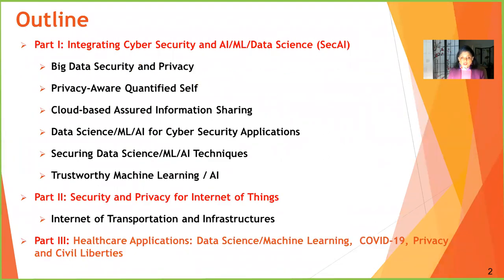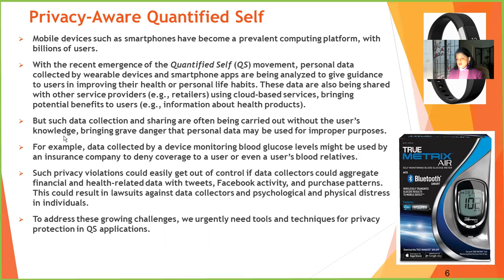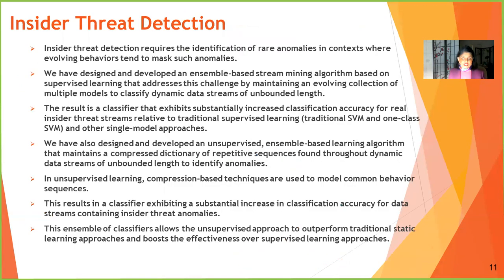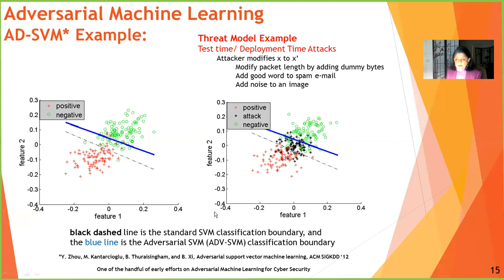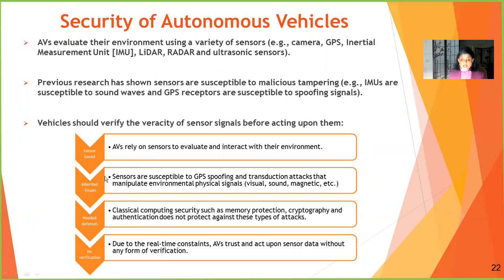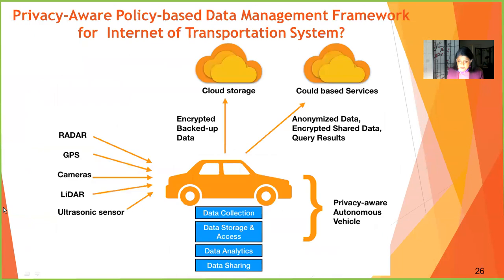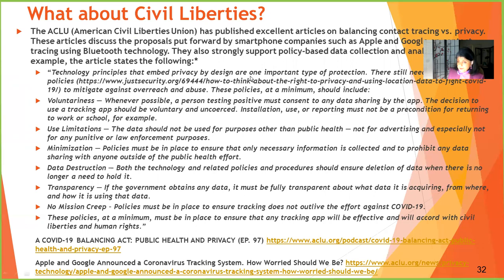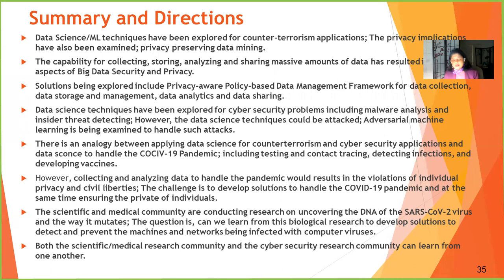India Webinar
This is a Webinar given on January 14, 2022 at IIT Kharagpur India.